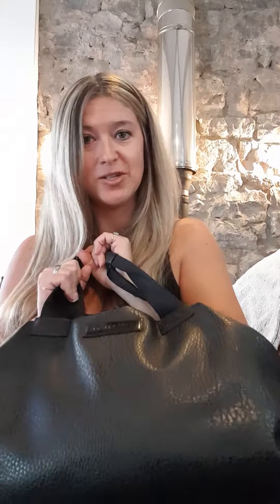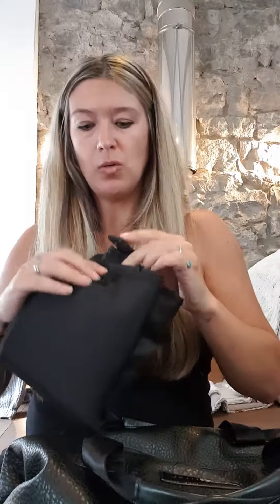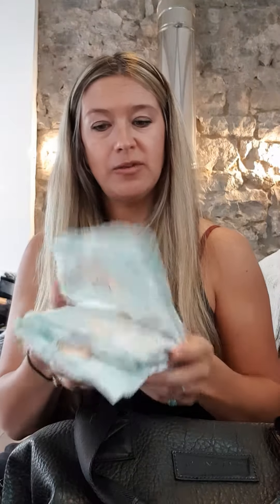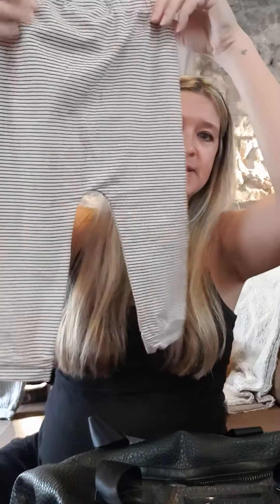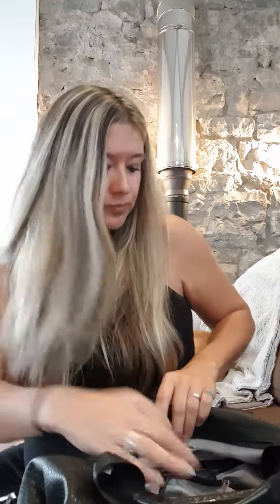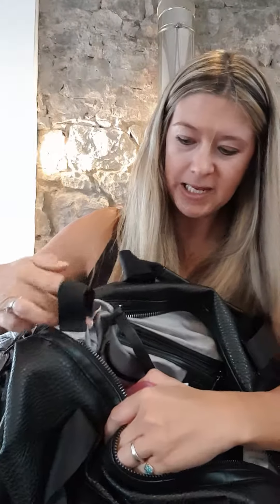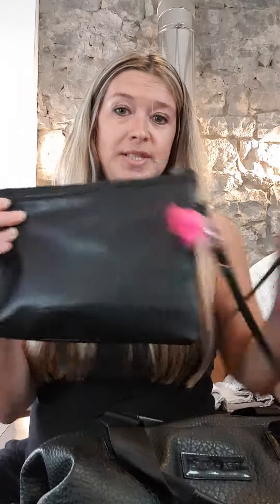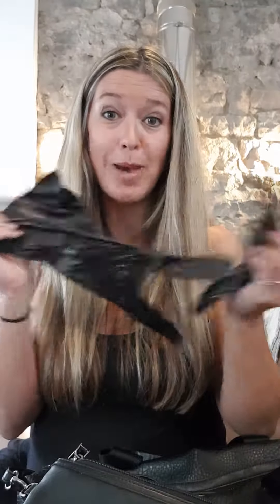What's inside my Tiba and Marl changing bag.....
All the day to day bits and bob's I lug around

tiba and marl raf holdall   £130